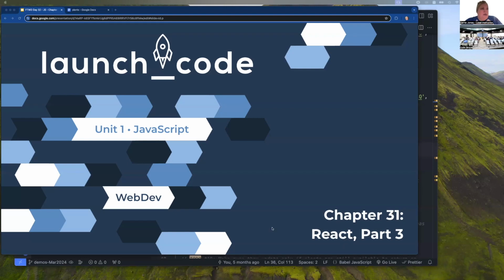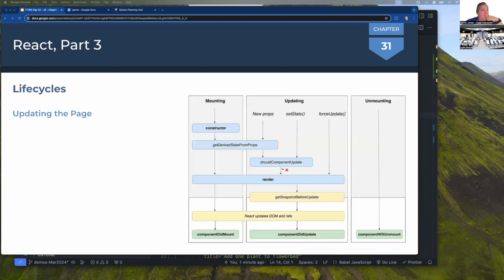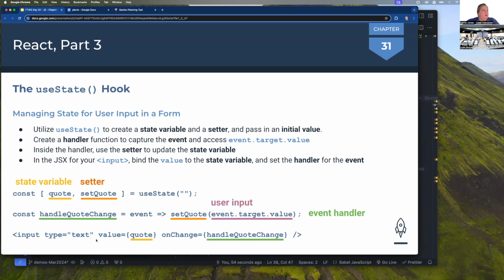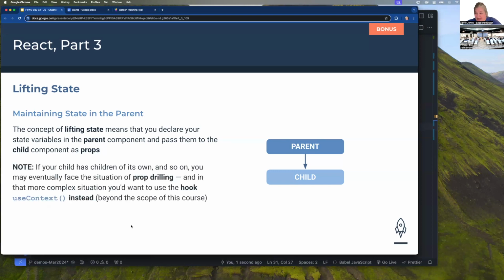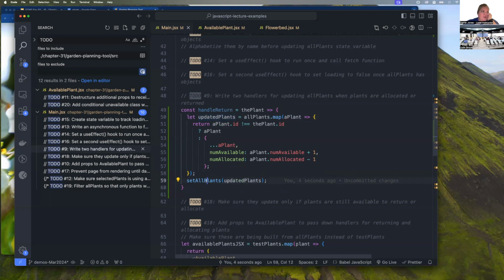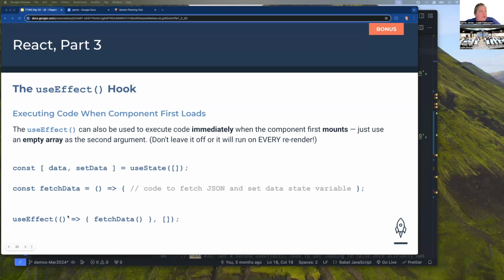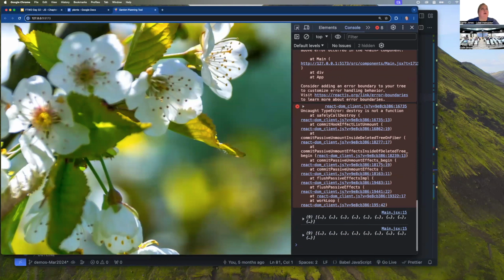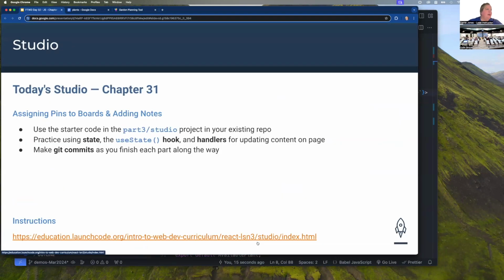Unit 1 (JS) Lecture — Chapter 31 (React, Part 3)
Recorded May 2024 for LaunchCode St. Louis